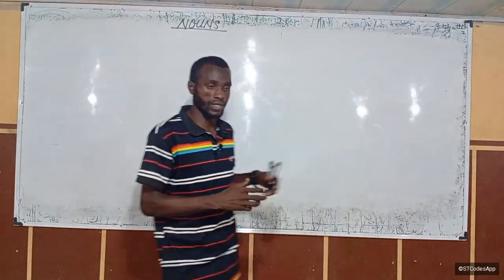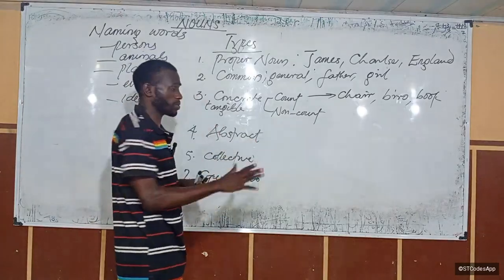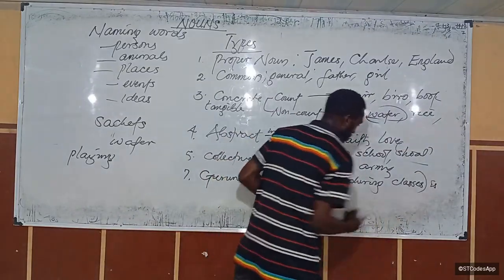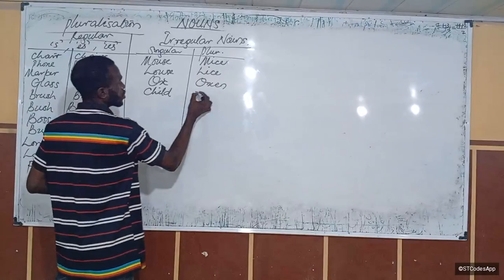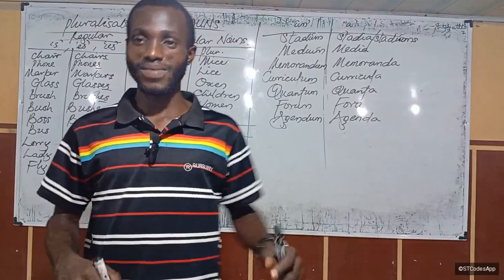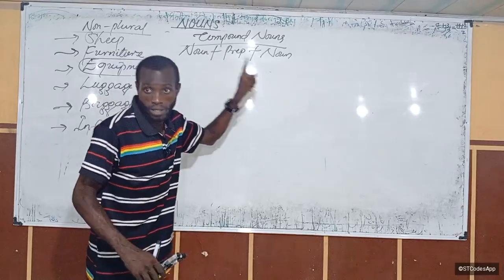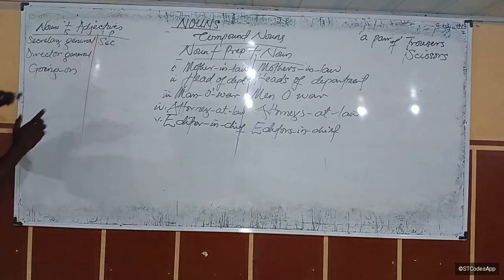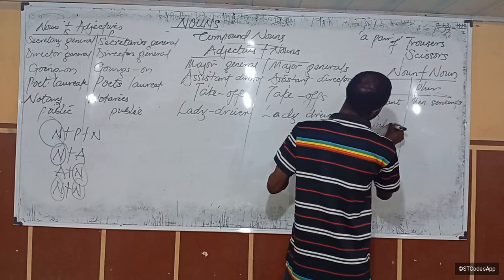NOUNS - All you need for UTME| pluralisation of nouns and compound nouns